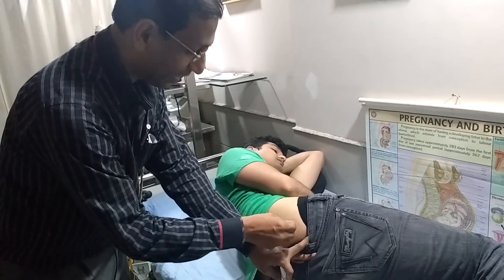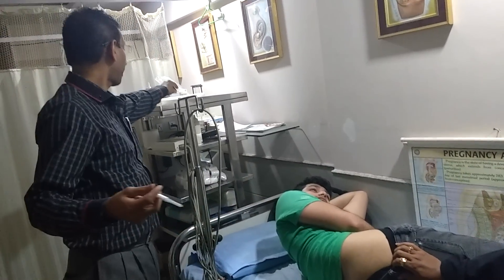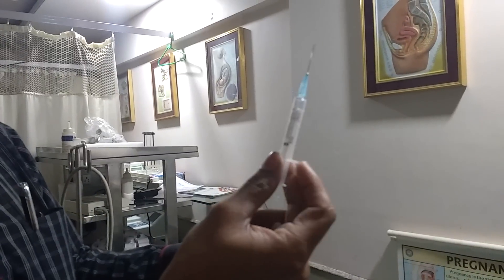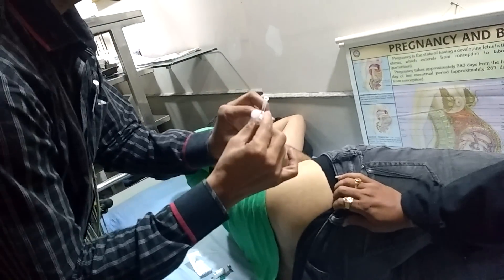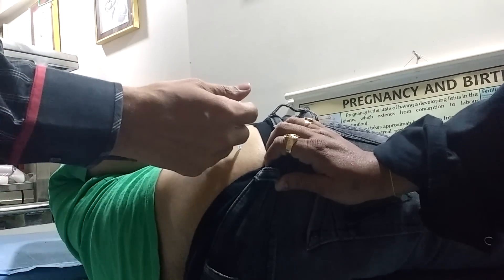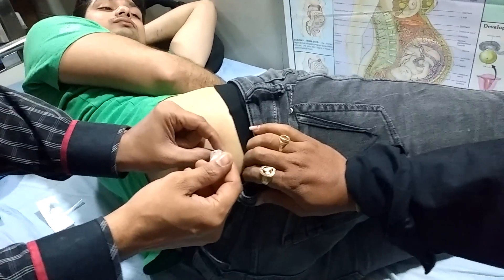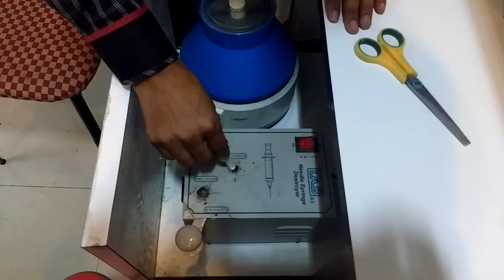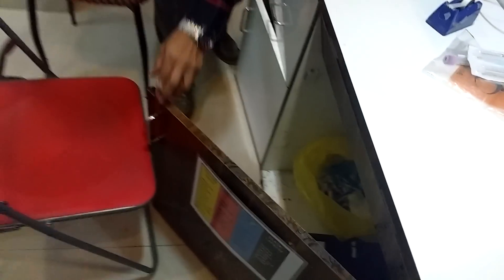Easy steps to administer intramuscular injection ॥ intramuscularinjection ॥ 💉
Any person who administers intramuscular_injection should receive training and education on proper injection technique. The needle size and injection site will depend on many factors. These include the age and size of the person receiving the medication, and the volume and type of medication. Your doctor or pharmacist will give you specific guidelines about which needle and syringe are appropriate to administer your medication.
The needle should be long enough to reach the muscle without penetrating the nerves and blood vessels underneath. Generally, needles should be one inch to one and a half inches for an adult, and will be smaller for a child. They will be 22 gauge to 25 gauge thick (noted as 22g on the packaging).
Follow these steps for a safe intramuscular injection:
1) Wash your hands. Wash your hands with soap and warm water to prevent potential infection. Be sure to thoroughly scrub between fingers, on the backs of hands, and under fingernails. The Centers for Disease Control and Prevention (CDC) recommends lathering for 20 seconds – the time it takes to sing the “Happy Birthday” song twice.
2) Gather all needed supplies. Assemble the following supplies:
needle and syringe with medicationalcohol padsgauzepuncture-resistant container to discard the used needles and syringe (typically a red, plastic “sharp’s container”)bandages
3) Locate injection site. To isolate the muscle and target where you will place the injection, spread the skin at the injection site between two fingers  The person receiving the injection should get into a position that’s comfortable, provides easy access to the location, and keeps the muscles relaxed.
4) Clean injection site. Clean the site selected for injection with an alcohol swab and allow the skin to air dry.
5) Prepare syringe with medication.
Remove the cap. If the vial or pen is multi-dose, take a note about when the vial was first opened. The rubber stopper should be cleaned with an alcohol swab.
Draw air into the syringe. Draw back the plunger to fill the syringe with air up to the dose that you’ll be injecting. This is done because the vial is a vacuum and you need to add an equal amount of air to regulate the pressure. This also makes it easier to draw the medication into the syringe. Don’t worry; if you forget this step, you can still get the medication out of the vial.
Insert air into the vial. Remove the cap from the needle and push the needle through the rubber stopper at the top of the vial. Inject all of the air into the vial. Be careful to not touch the needle to keep it clean.
Withdraw medication. Turn the vial and syringe upside down so the needle points upward and pull back on the plunger to withdraw the correct amount of medication.
Remove air bubbles. Tap the syringe to push any bubbles to the top and gently depress the plunger to push the air bubbles out.
6) Insert needle. Hold the needle like a dart and insert it into the muscle at a 90-degree angle. You should insert the needle in a quick, but controlled manner. Do not push the plunger in.
Check for blood/blood vessel. Using the hand that is holding the skin at the injection site, pick up your index finger and thumb to stabilize the needle. Use your dominant hand (the one that did the injection) to pull back on the plunger slightly to look for blood in the syringe.
If you see blood going into the syringe, it means the tip of the needle is in a blood vessel. If this happens, withdraw the needle and begin again with a new needle, syringe with medication, and injection site. It’s rare to have this happen.If you don’t see blood going into the syringe, the needle is in the correct place and you can inject the medicine.
7) Inject medication. Push the plunger slowly to inject the medication into the muscle.
8) Remove needle. Withdraw the needle quickly and discard it into a puncture-resistant sharps container. Do not recap the needle. A sharps container is a red container that you can purchase at any pharmacy. It is used to collect medical waste, like needles and syringes. You should not put any of these materials into the regular garbage, as needles can be hazardous to anyone who handles the trash.
9) Apply pressure to the injection site. Use a piece of gauze to apply light pressure to the injection site. The dorsogluteal muscle of the buttocks is the site most commonly selected by healthcare providers. It’s difficult to use this site for self-injection.
Divide the buttock into four equal quadrants, halfway down from top to bottom and halfway across. The injection should always go into the upper, outer quadrant of the buttock, towards the hip bone.
If you will be giving the injection more than once, make sure to rotate injection sites to avoid injury or discomfort to the muscles.